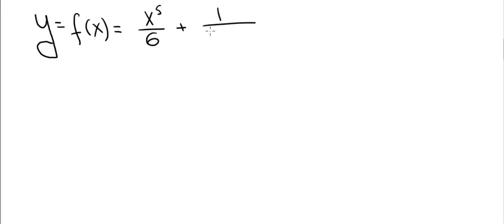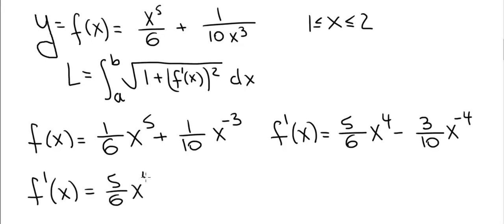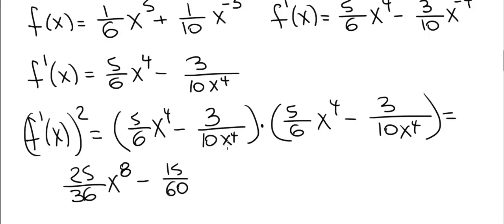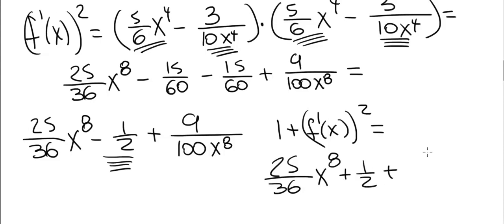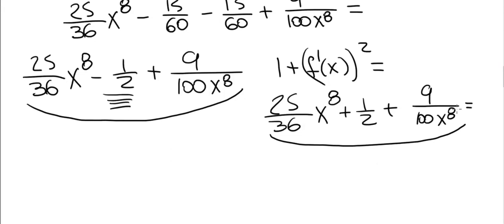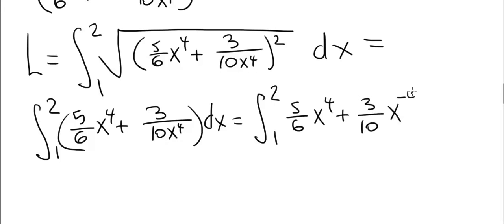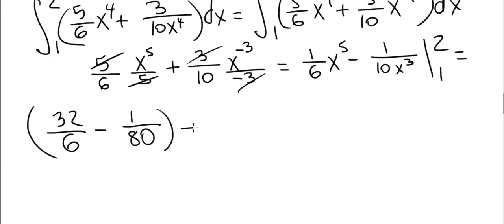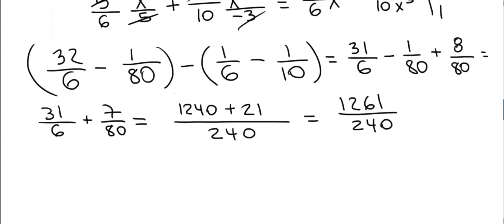arc length 7